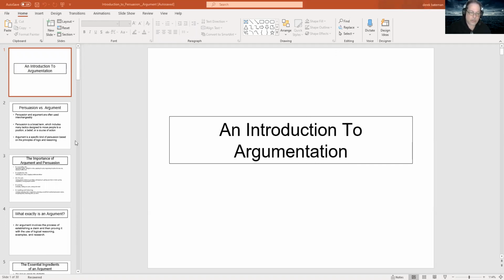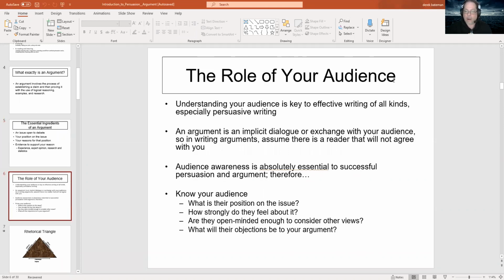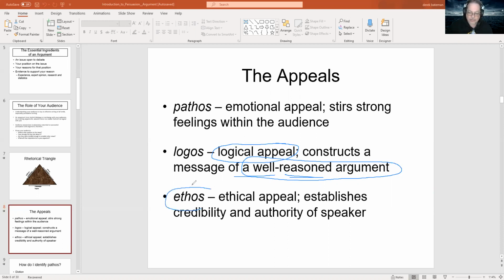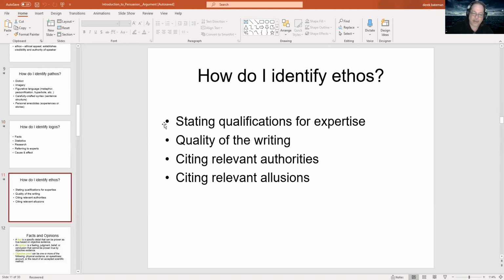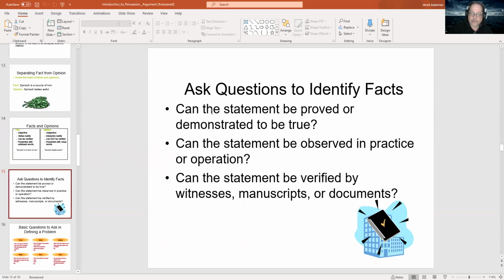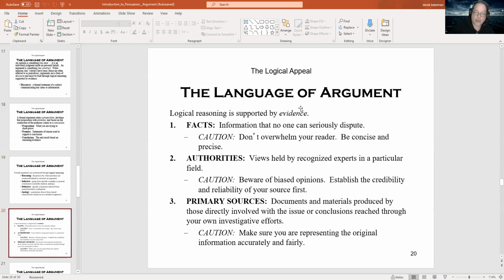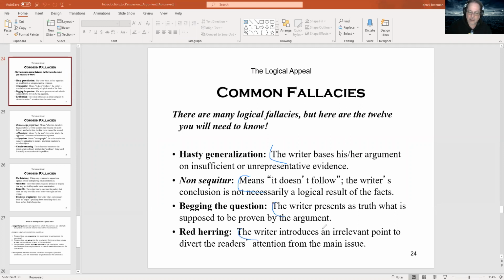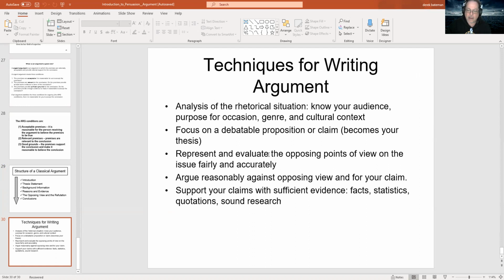101 argumentation video